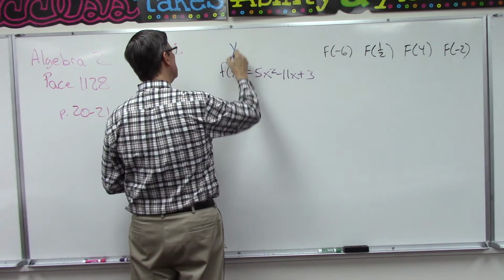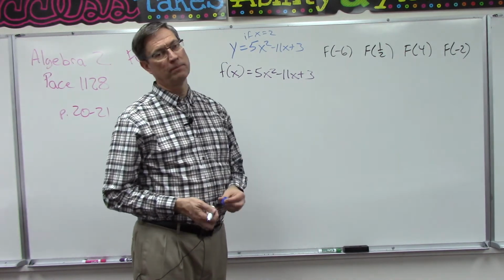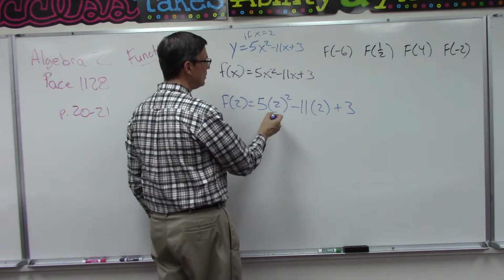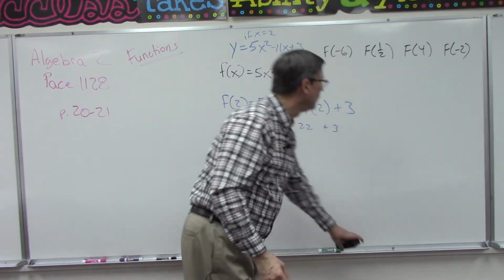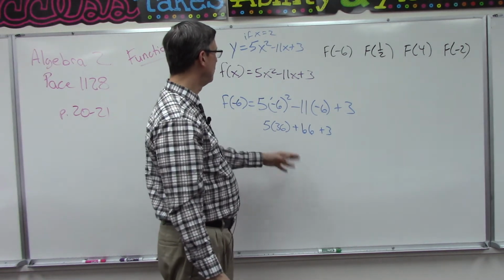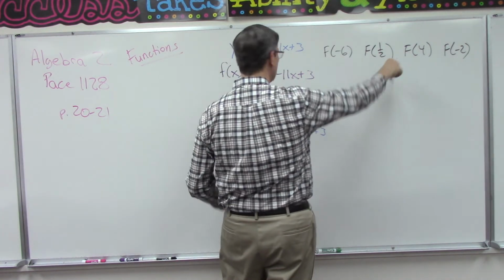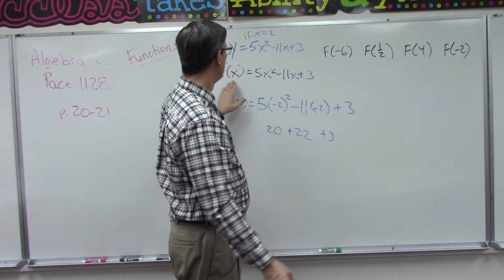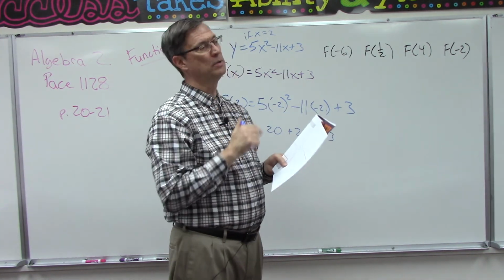Algebra 2 1128 p. 20-21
Evaluating functions - pages 20-21 of Algebra 2 PACE 1128